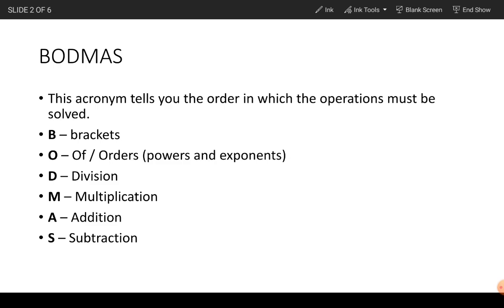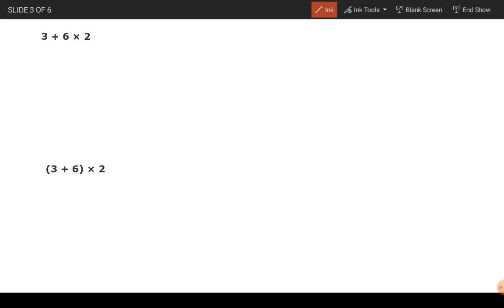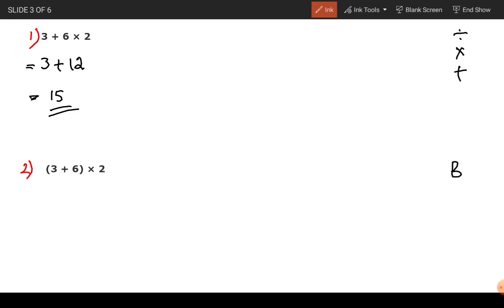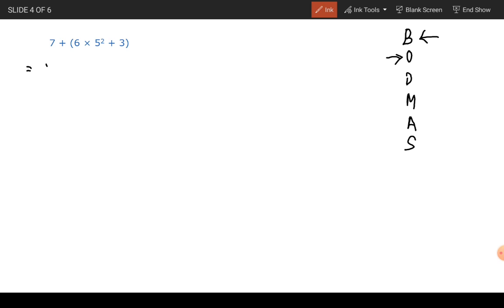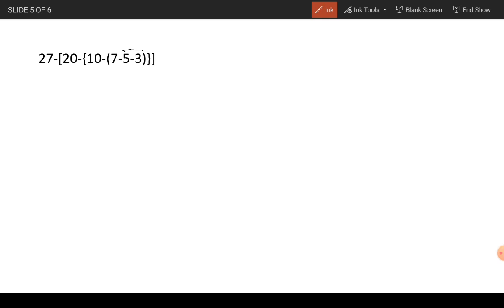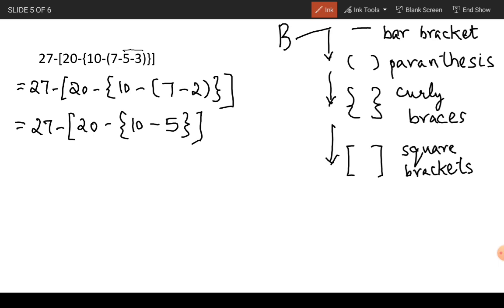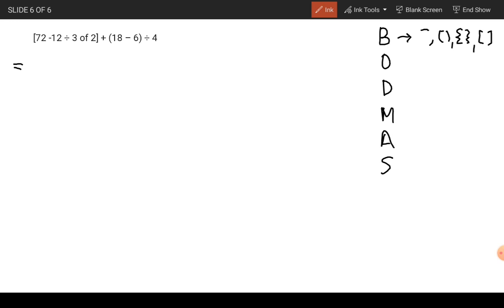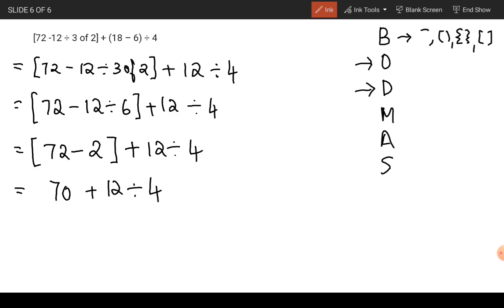Lecture 1: BODMAS Rules